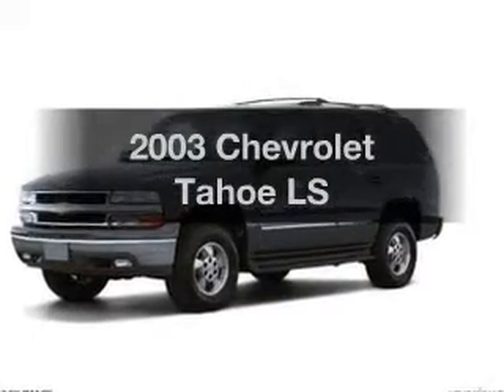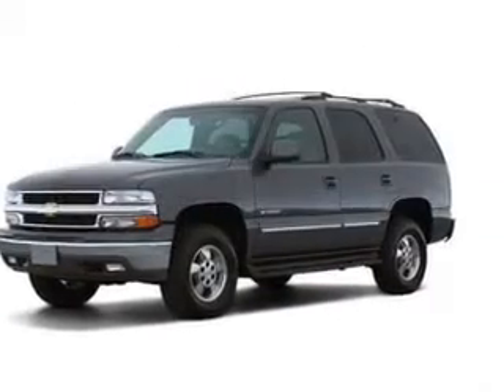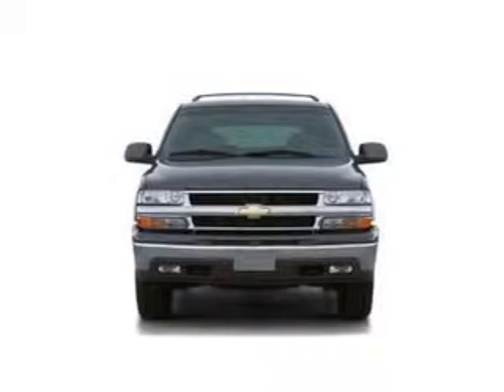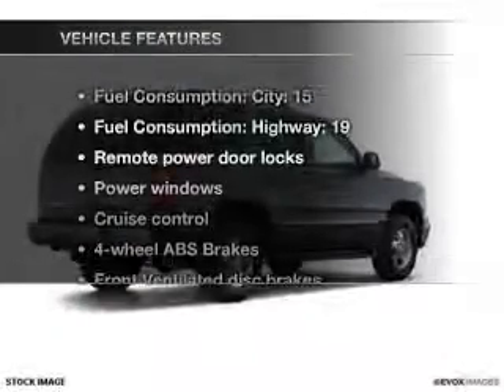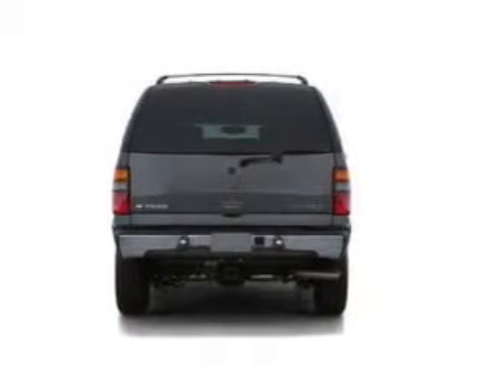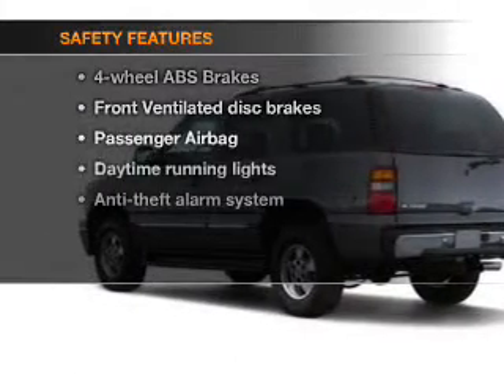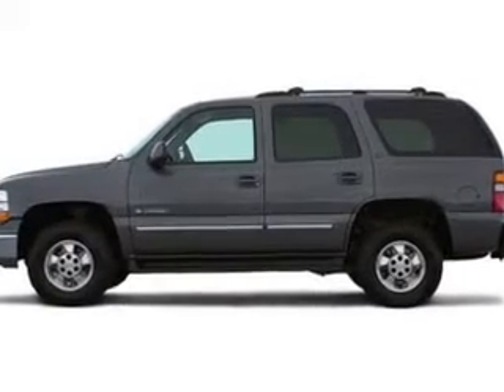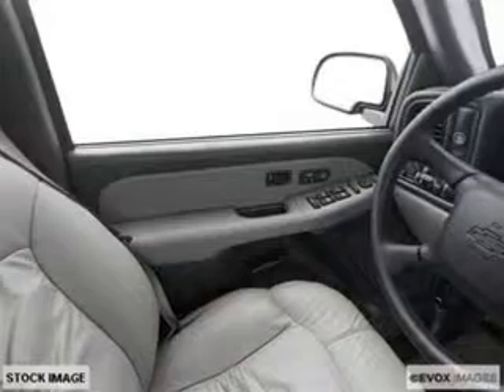2003 Chevrolet Tahoe - Leesburg FL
Year: 2003
Make: Chevrolet
Model: Tahoe
Trim: LS
Engine: 5.3 liter 8 cylinder 16 valve
Transmission: 4-Speed Automatic
Color: Tan
Mileage: 114577
Address:
8629 US Hwy 441